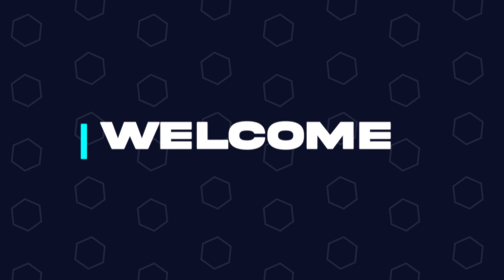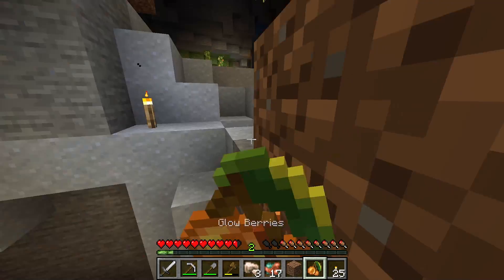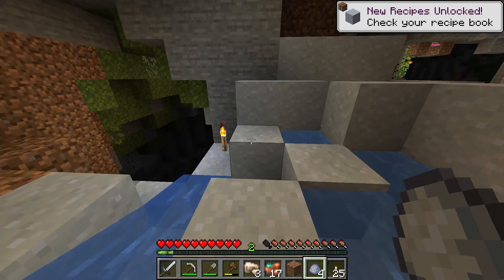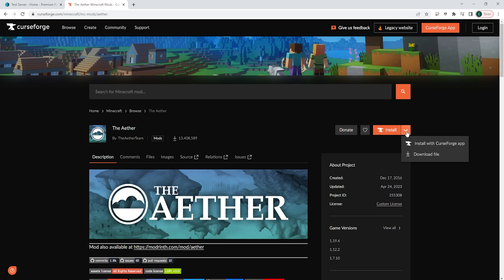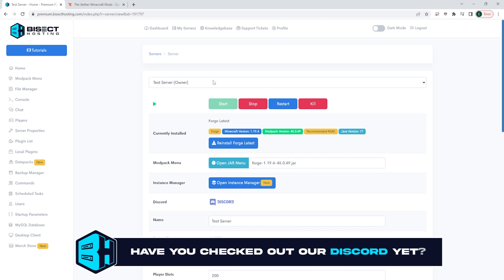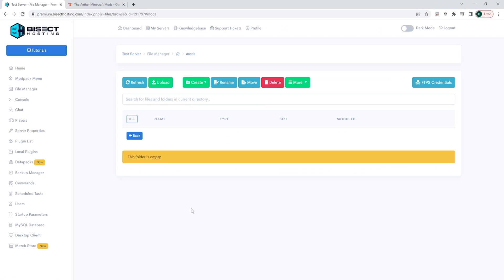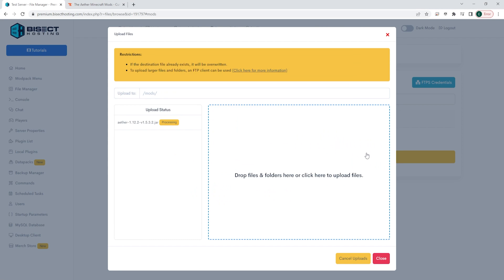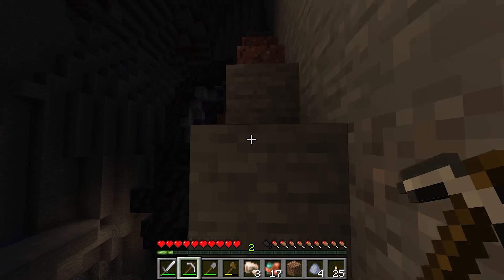How to Install Custom Mods on a Minecraft Server!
Learn How to Install Custom Mods on a Minecraft Server!

Installing mods on a Minecraft server requires a mod loader like Forge or Quilt. Once these are installed, adding mods is as easy as dragging the .jar files into the mods folder on the Minecraft Server!

TIMESTAMPS:

0:00 Intro
0:28 Downloading Mods
0:39 Installing Mods
1:06 Outro